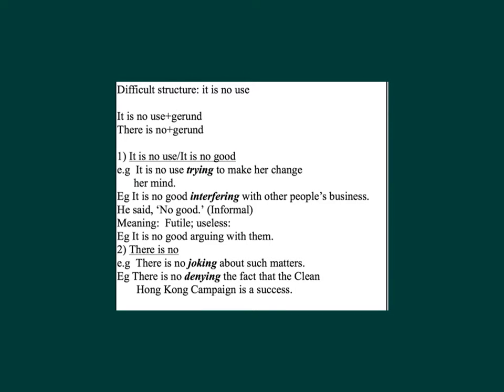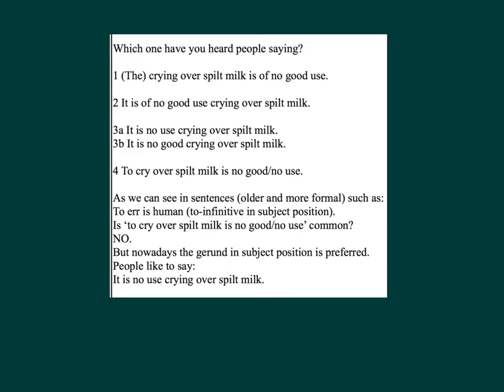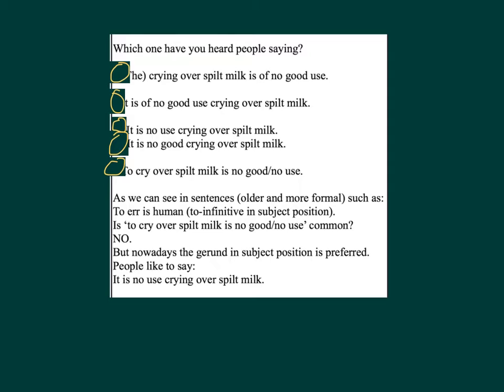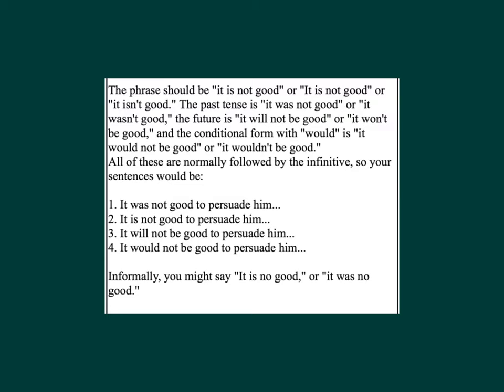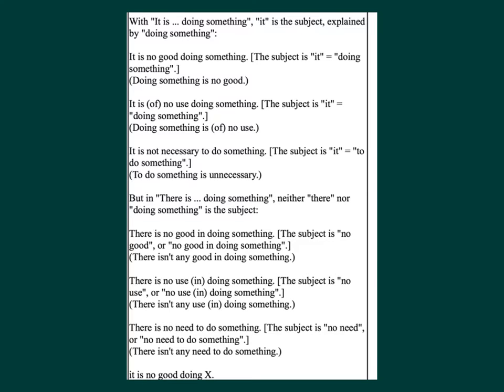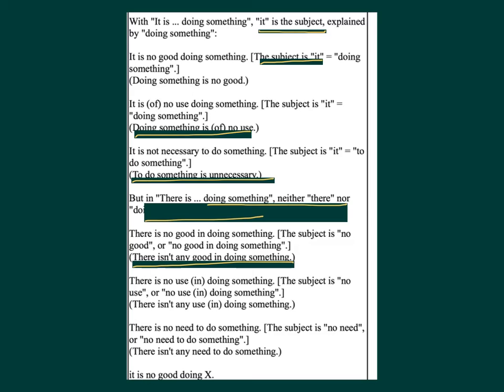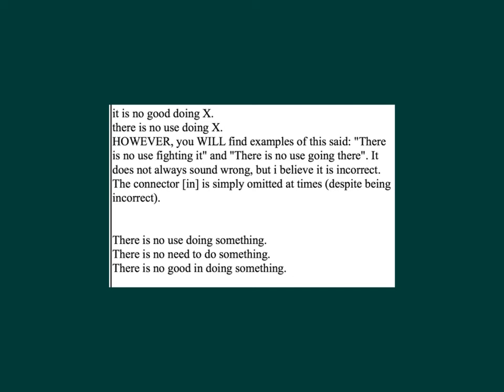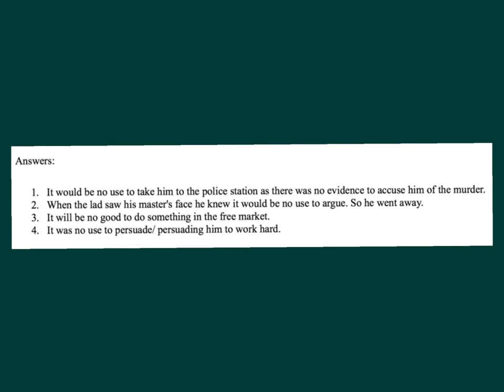中四英文_下學期_Difficult Structure（進階文法結構）_It is no use